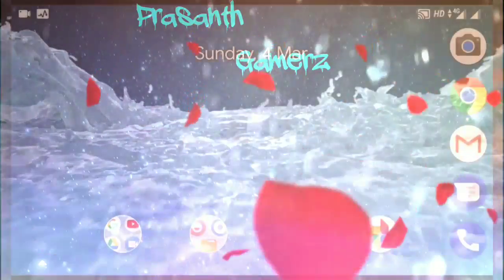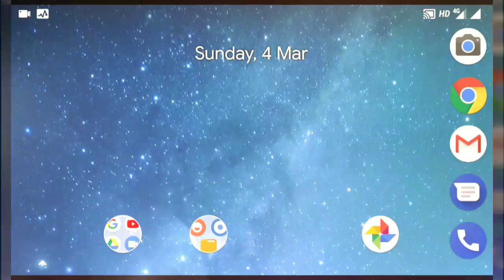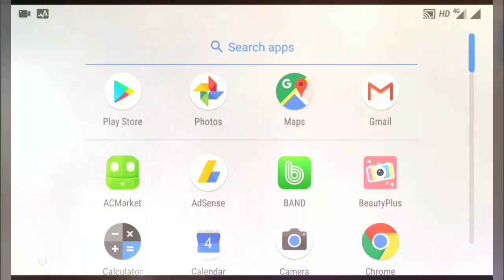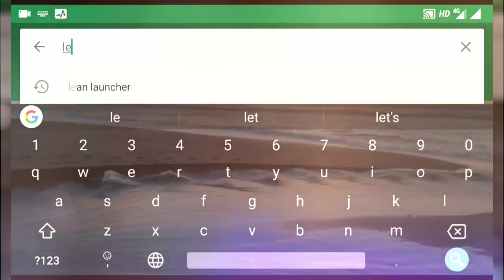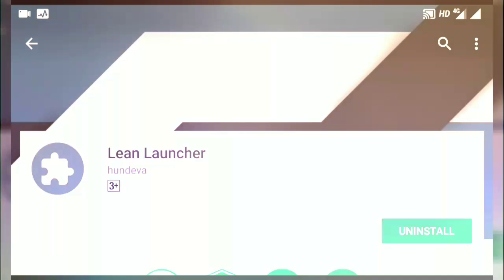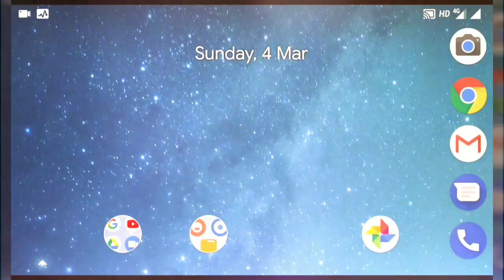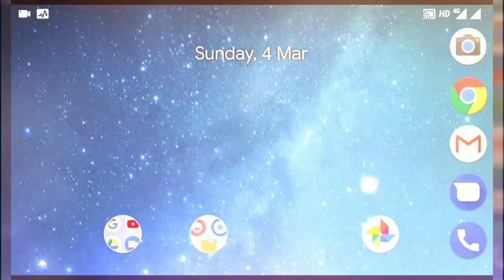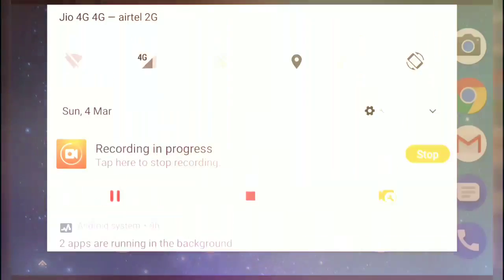Make Your Android Phone Look As Pixel 2XL | NO ROOT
FOLLOW THE INSTRUCTION GIVEN BELLOW

STEP 1:OPEN PLAY STORE

STEP 2:TYPE LEAN LAUNCHER OR CLICK ON THE LINK GIVEN BELOW

STEP 3:TAP ON INSTALL

STEP 4:TAP ON HOME TO SET DEFAULT LAUNCHER SET LEAN LAUNHER TO SET AS DEFAULT

STEP 5:ITS DONE GUYS